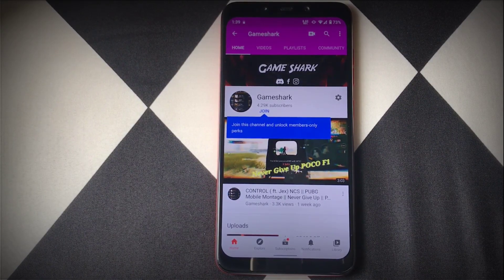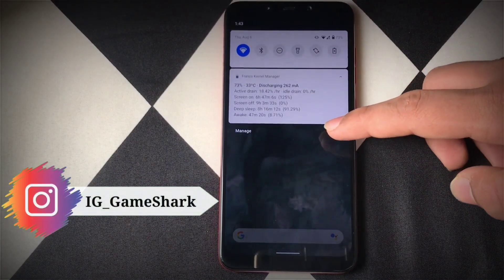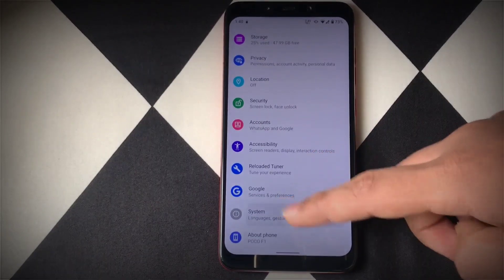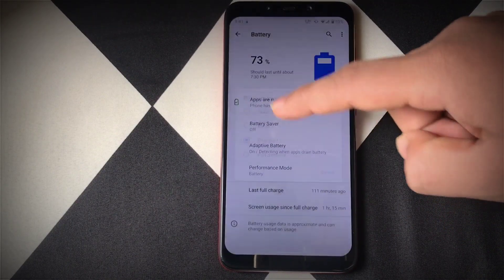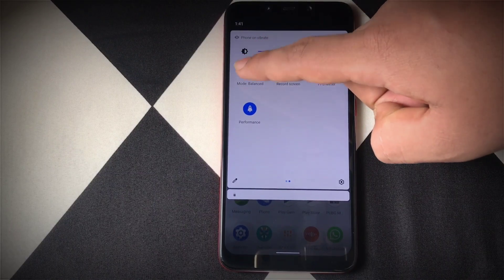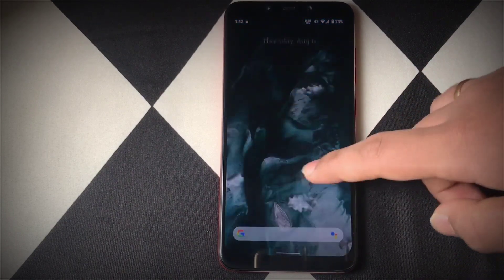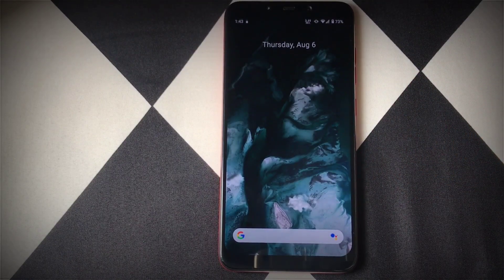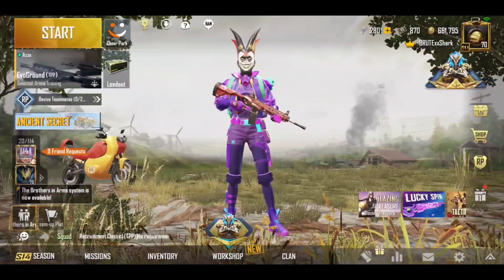Reloaded OS (4th August) Build | Review With Lawrun Kernel 6K Cb | CAF Based ,Performance? | POCO F1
In this video I am going to review the latest Reloaded Os with Lawrun kernel 6K Cb CAF Based 🔥

Instagram link follow now

poco f1
best ROM for poco f1
Reloaded Os installation
Reloaded Os.  ROM
lag free pubg
poco f1 os10
Custom ROM for Poco f1
Custom Kernel
lawrun Kernel